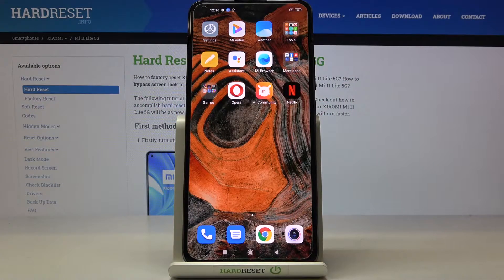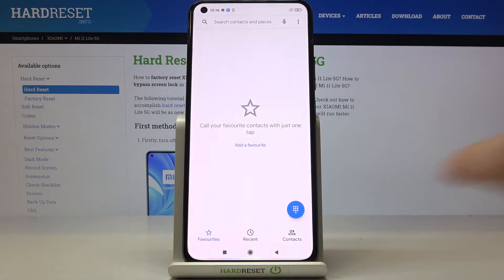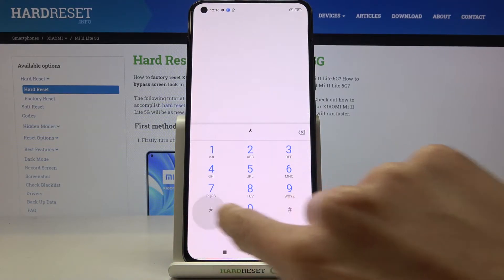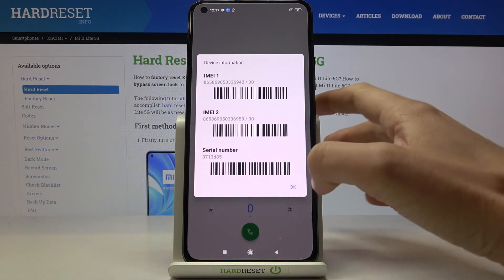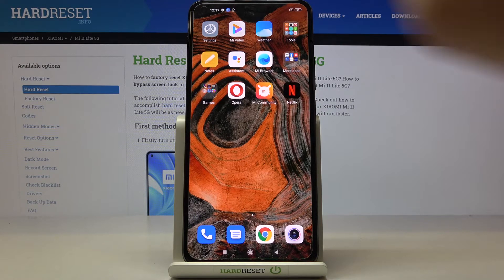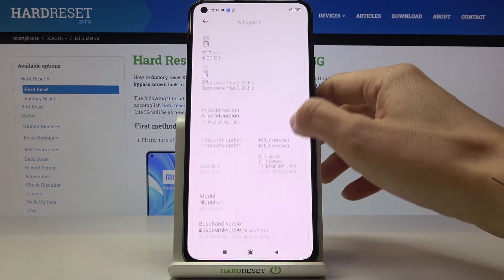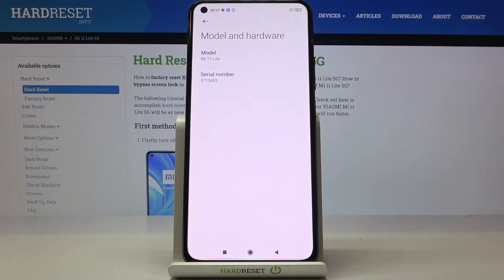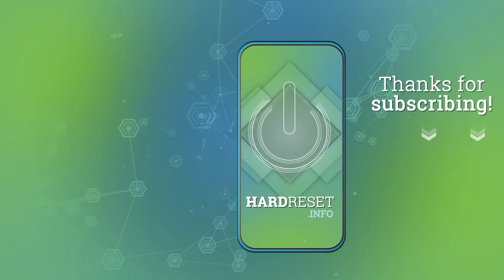How to Enter Developer Mode on XIAOMI Mi 11 Lite 5G –Advanced Developer Functionalities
Would you like to unhide advanced developer options? Do you know how to receive access to developer mode on your XIAOMI Mi 11 Lite 5G device? Come along with related instructions to easily access developer functionalities, such as OEM unlocking or USB debugging. Check out the video, and you will be able to start taking advantage of hidden developer mode features on your XIAOMI Mi 11 Lite 5G device.

How to Enable OEM Unlocking in XIAOMI MI 11 LITE 5G? How to Allow USB Debugging in XIAOMI MI 11 LITE 5G? How to enable developer options in XIAOMI MI 11 LITE 5G? How to allow developer options in XIAOMI MI 11 LITE 5G? How to get access to developer features in XIAOMI MI 11 LITE 5G? How to unlock Developer Options in XIAOMI MI 11 LITE 5G?